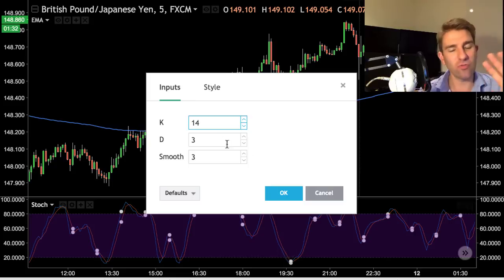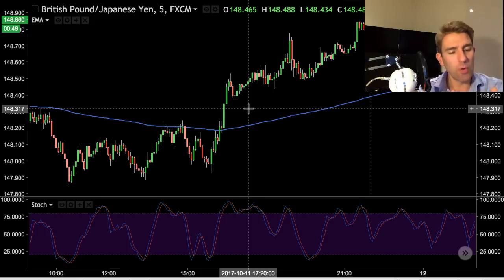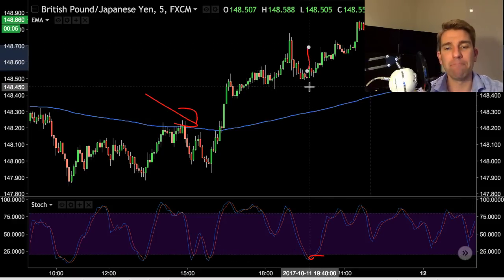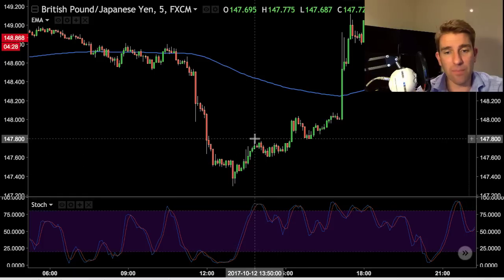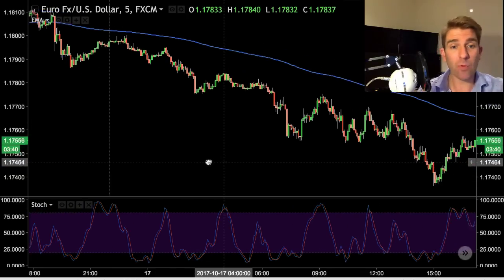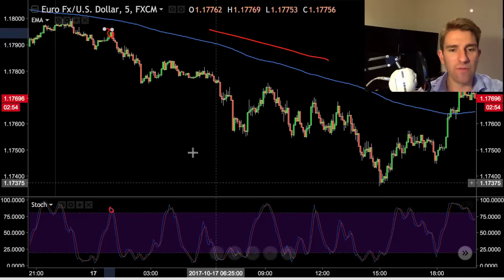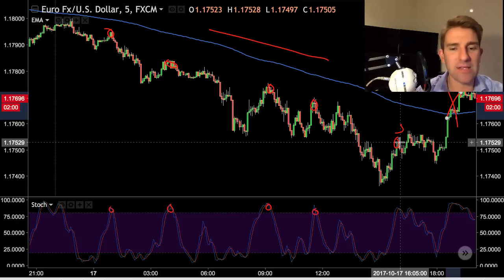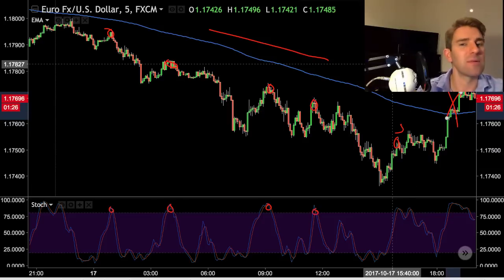5 Minute Scalping System using 200 Moving Average and Stochastics ⛏️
5 Minute Scalping System using 200MA and Stochastics. This scalping strategy is based on moving averages and stochastics and can be utilised on several currency pairs.  The whole point of the 200 period moving average is to define the trend - when the price is above it we want to be looking for longs only, when the price is under it we want to be looking for shorts only. The second step is that if the price is above the 200 period moving average, we are looking for the stochastics to be oversold.  As soon as they start turning up we go long.  This is very much a scalping strategy.

81.7% of retail investors lose money when trading CFDs and spread betting with this provider. You should consider whether you understand how spread bets and CFDs work, and whether you can afford to take the high risk of losing your money.